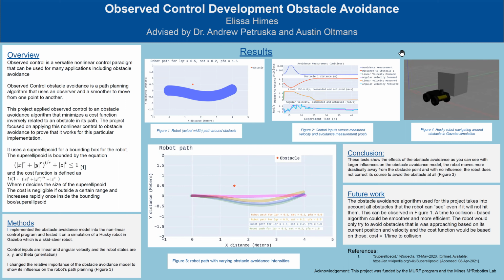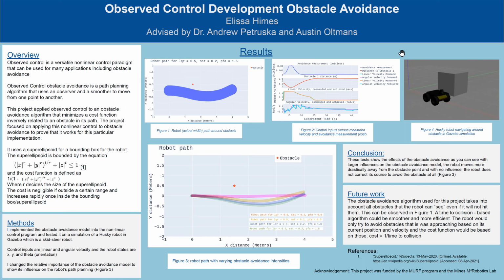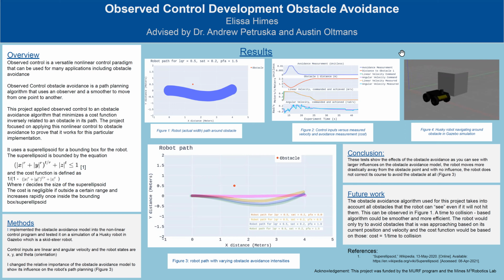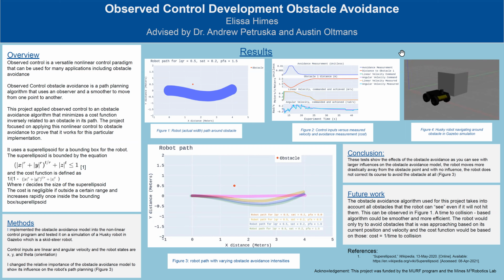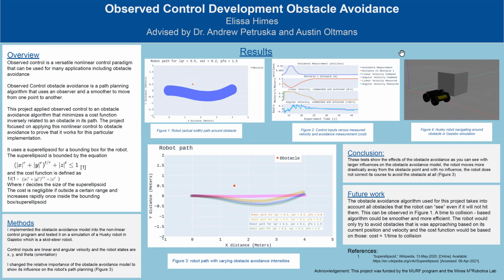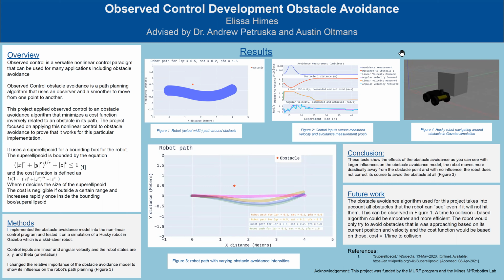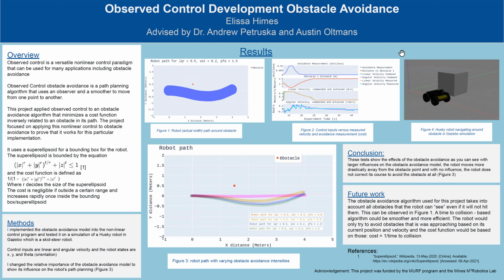Elissa H. - Observed Control Development - VURS 2021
Title: Observed Control Development